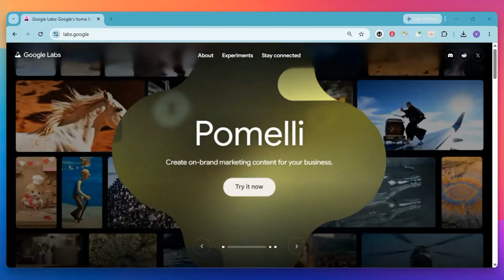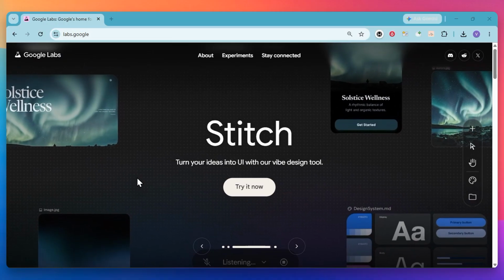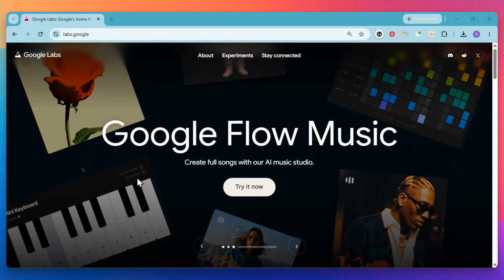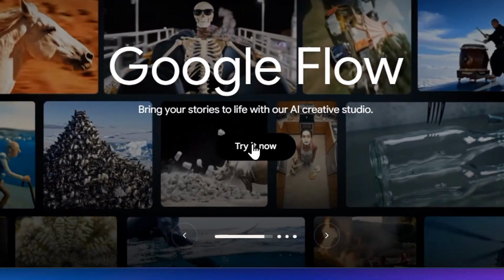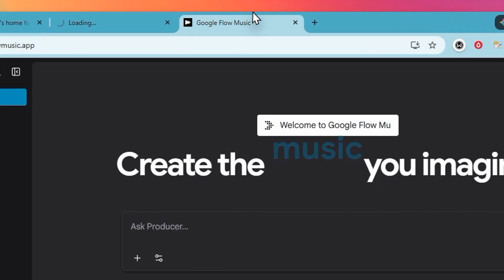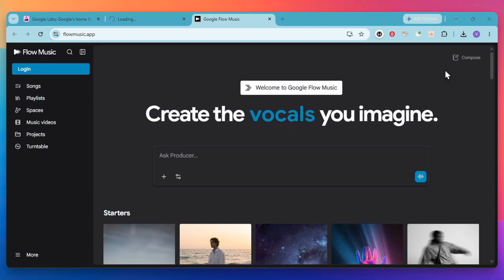How To Complete The Initial Google Flow Profile Setup (Full Guide)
In this video, you will learn exactly how to navigate the initial setup process for your Google Flow profile. We cover the essential steps to ensure your account is configured correctly from the very beginning.

Key steps covered in this tutorial:
• Accessing the initial setup wizard
• Entering your core profile information
• Configuring essential account settings
• Verifying your profile details for completion

Following this process ensures your Google Flow account is ready for use without any configuration errors.